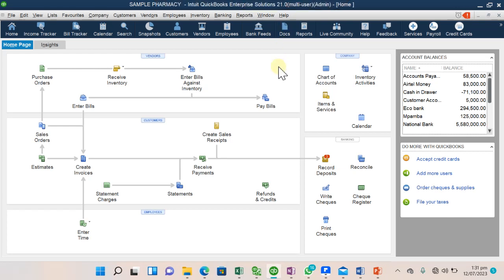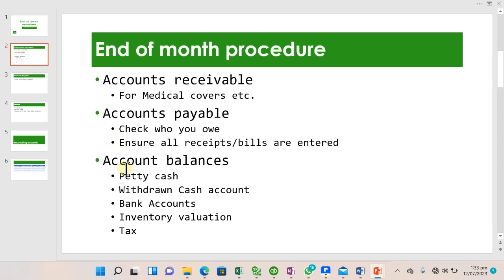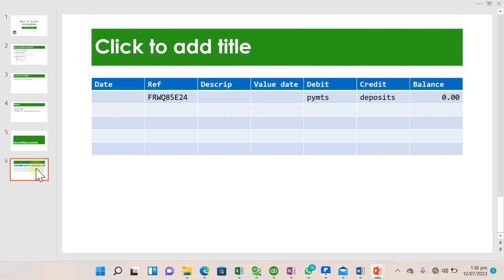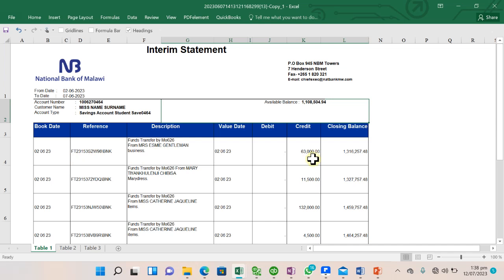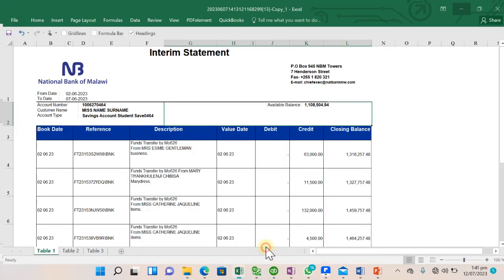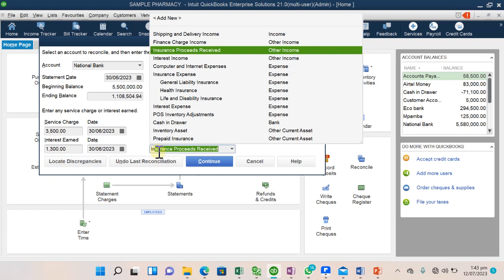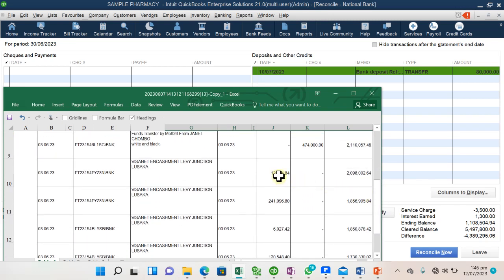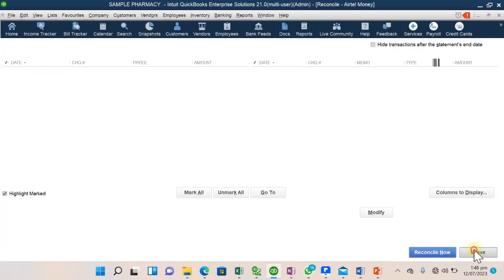End of month financial activities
This video is about what to do when closing your financial books monthly - end of month procedure.